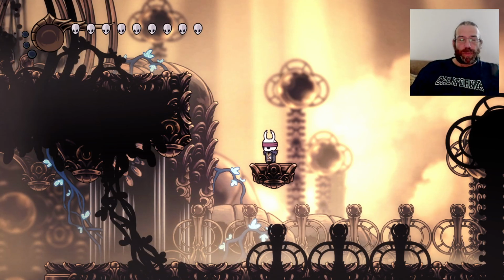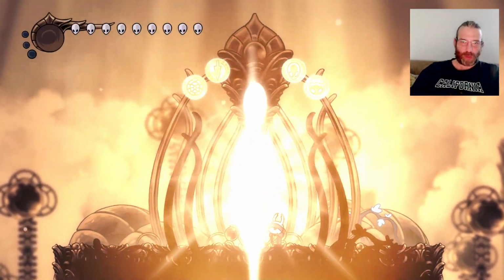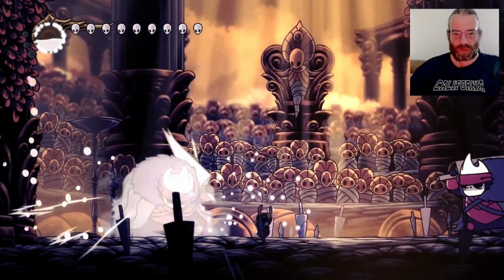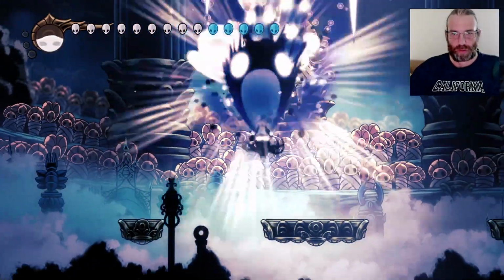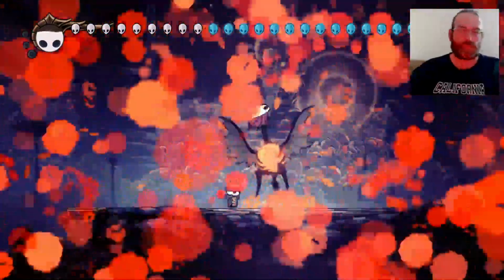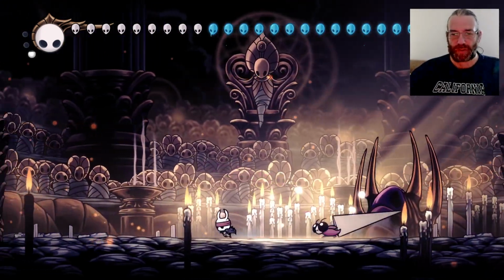[PAINTER'S PUPIL] BEATING PANTHEON 5 EVERY DAY UNTIL HOLLOW KNIGHT: SILKSONG RELEASE #69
Mod: Custom Knight
Skin: Painter's Pupil by Mikelaxo

Charms: Mark of Pride, Steady Body, Unbreakable Strength, Quick Slash, Nailmaster's Glory

Stick around, You might see some cool stuff.